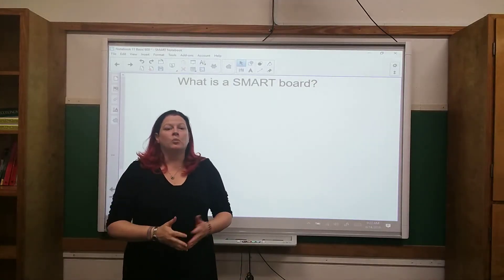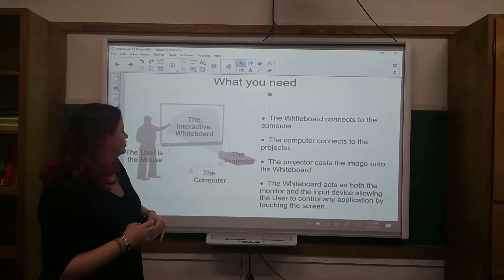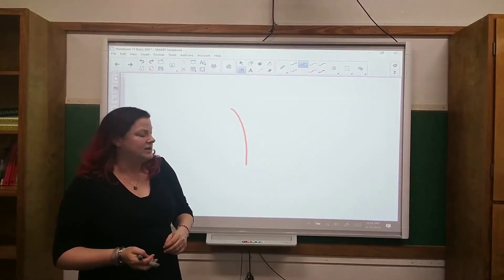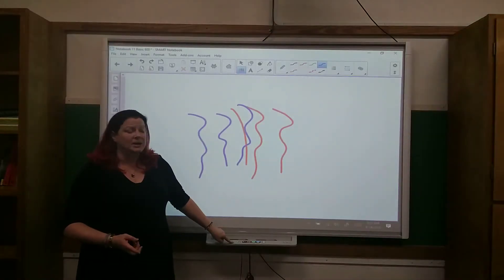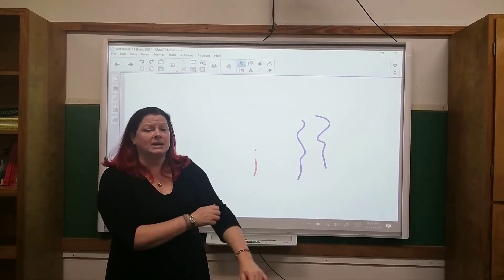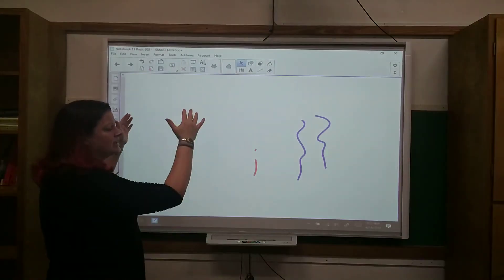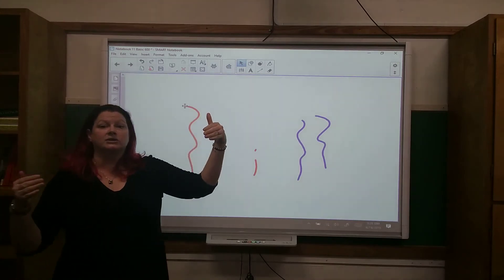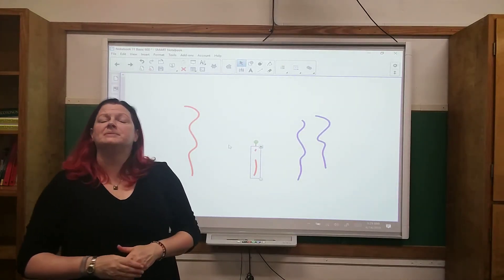M600 Series SMART board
Learn how to use a SMART board and some features that are specific to the M600 series board.